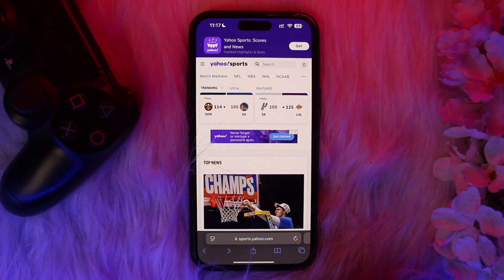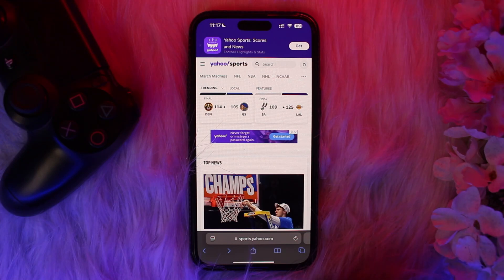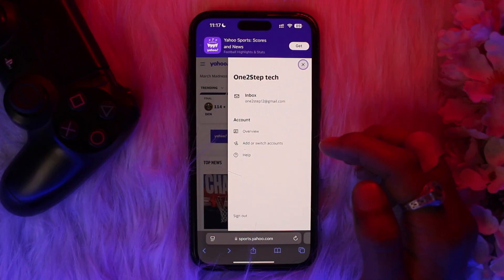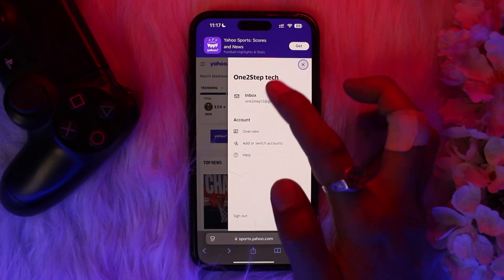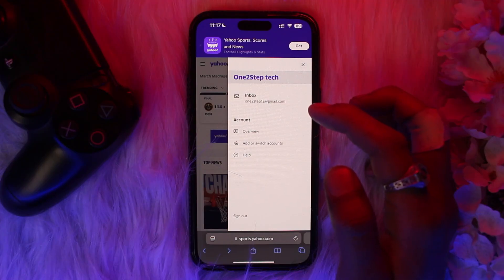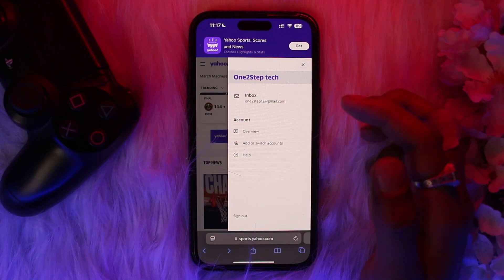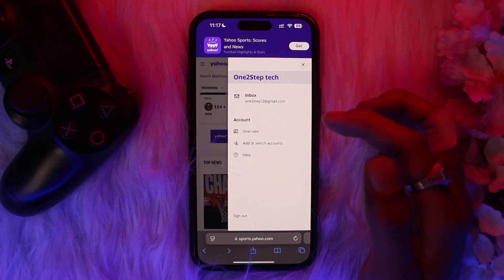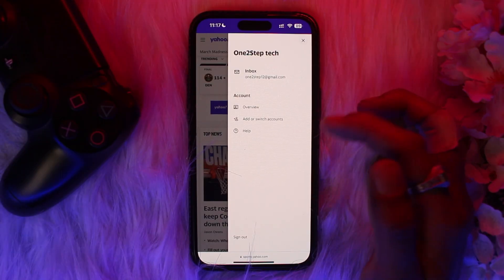How to Check Your League History in Yahoo Fantasy Sports - Here's How You Can See It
Want to know How To  See Your League's History and Stats but don't know how?
This quick video will guide you to  See Your League's History and Stats

So, in this few simple steps you can successfully  See Your League's History and Stats

Timestamps :
00:00: INTRODUCTION
00:15: OPEN YAHOO SPORTS
00:25: SELECT FANTASY SPORT
00:35: SEE HISTORY